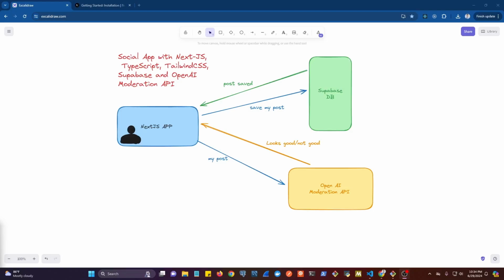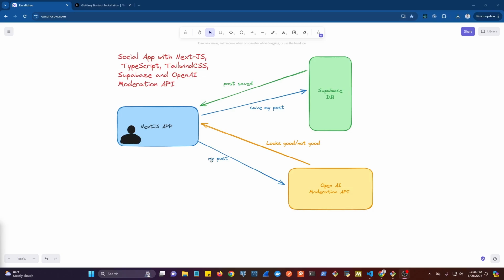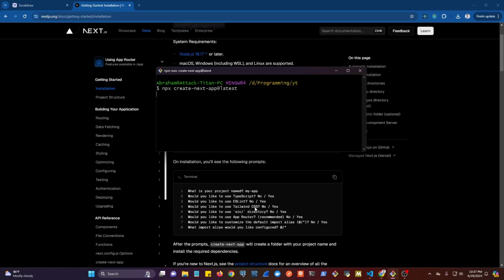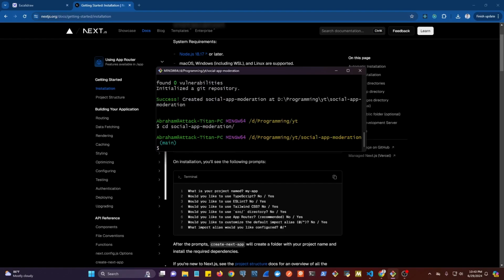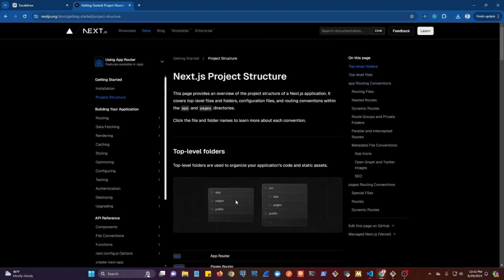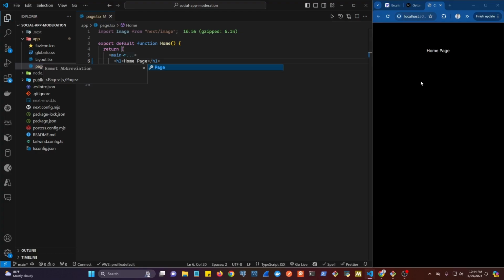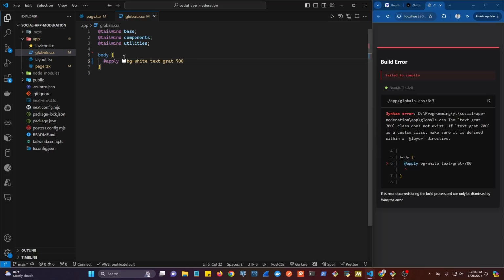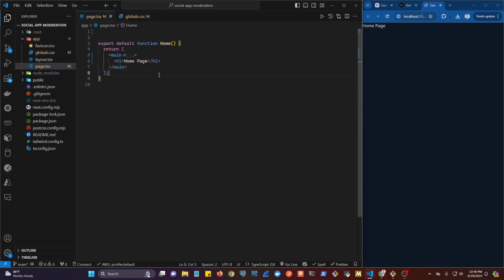Social Media App with Next.js, TypeScript, Tailwind, Supabase, and OpenAI Moderation API - [Part 1]